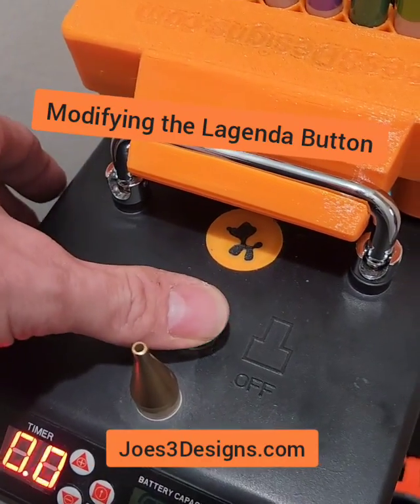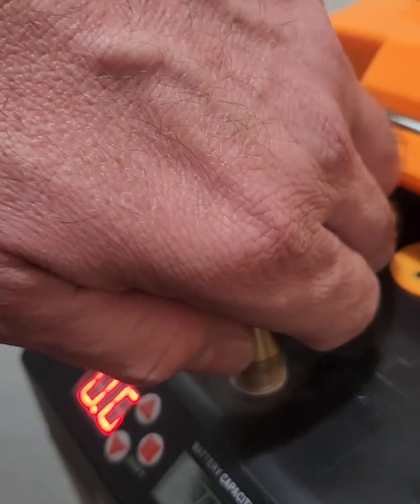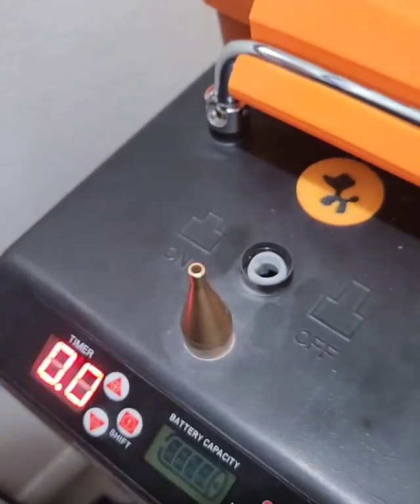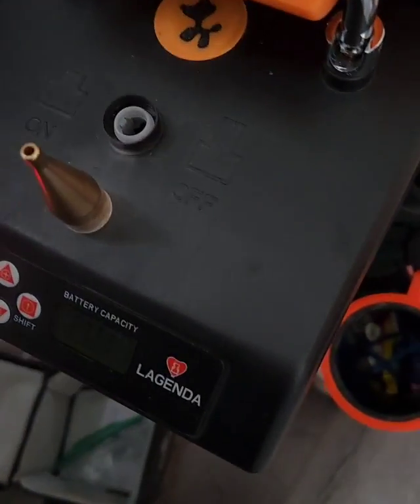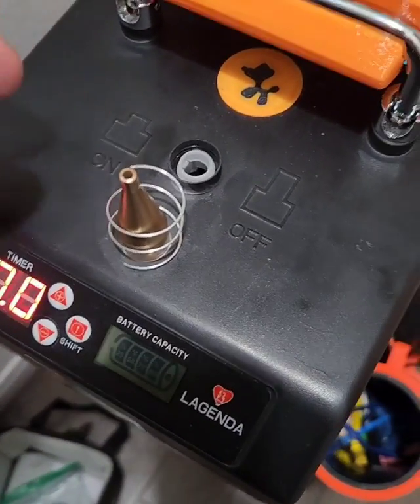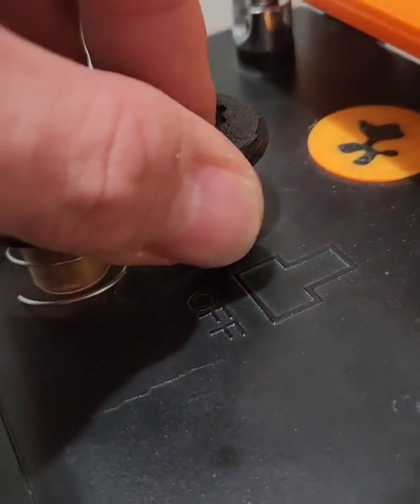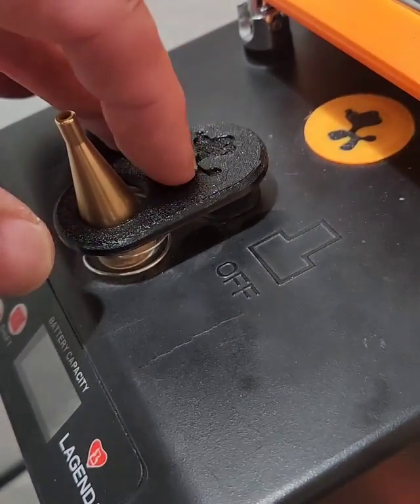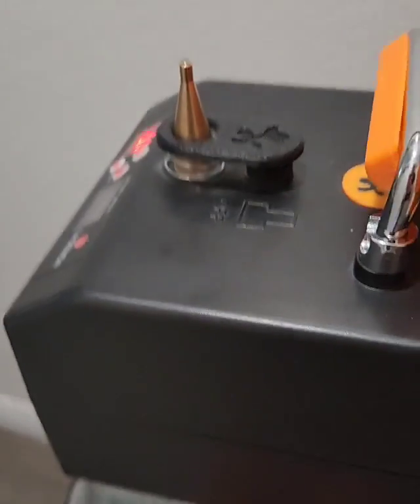New Button for the Lagenda Balloon Pump.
this video is about a project I'm working on where I'm replacing the button for the legenda 321 balloon pump with a homemade 3D printed a button. It makes it easier to operate single-handedly when making balloon animals.